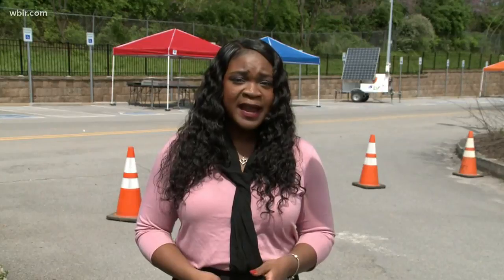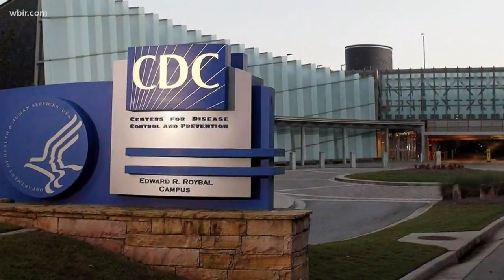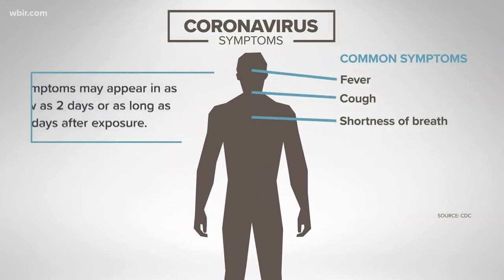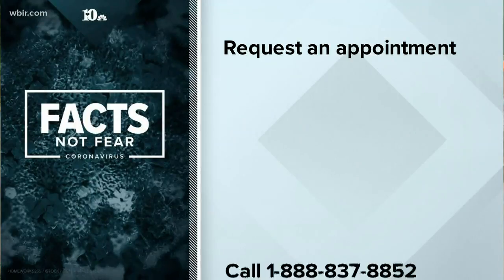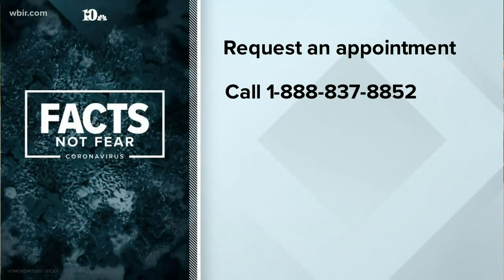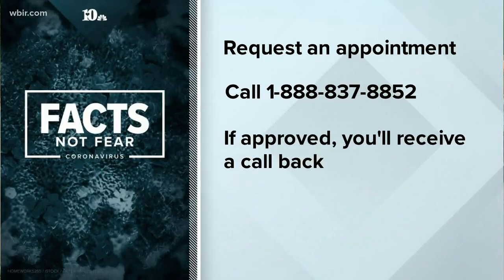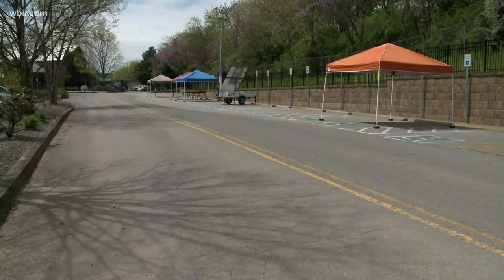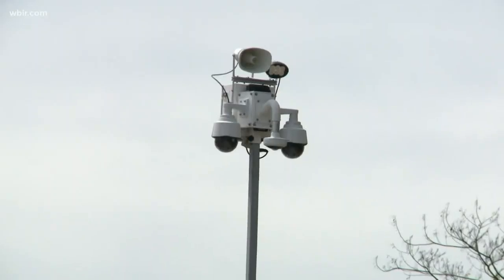Details announced for coronavirus drive-thru assessments in Knox Co. on Friday and Saturday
Details announced for coronavirus drive-thru testing in Knox Co. on Friday and Saturday